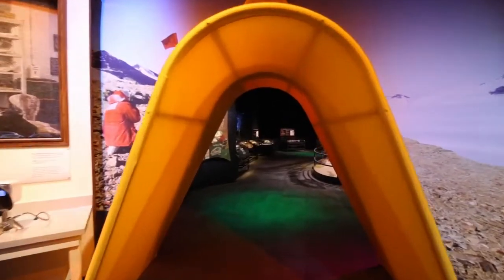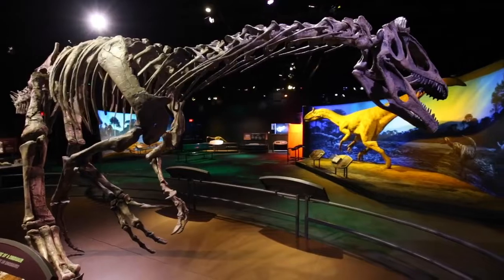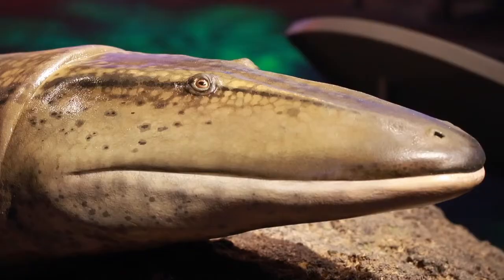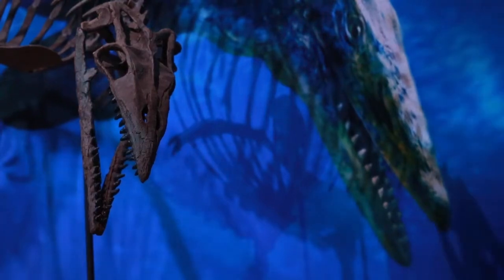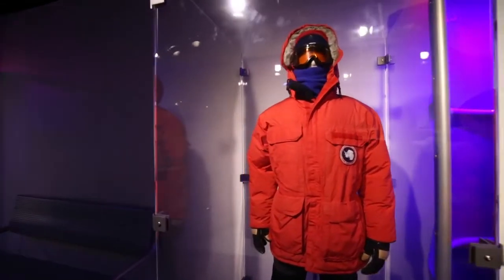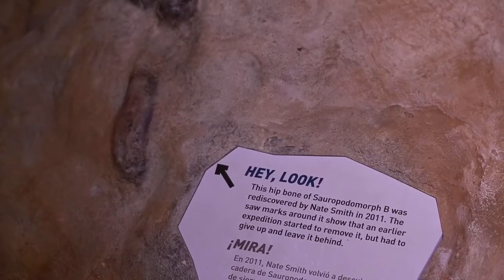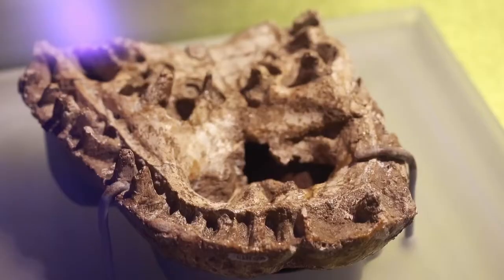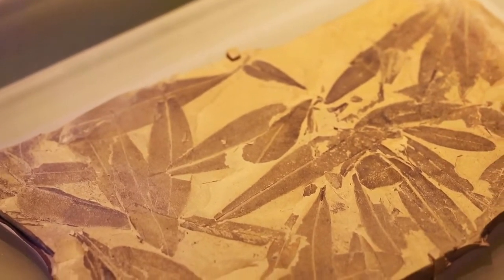Where can you find dinosaurs from Antarctica?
Discovery Place's exhibit, Antarctic Dinosaurs shows the history, discoveries and importance of exploring the continent of Antartica. The exhibition runs through May 25 at Discovery Place.

Video by: Joshua Komer/ The Charlotte Observer